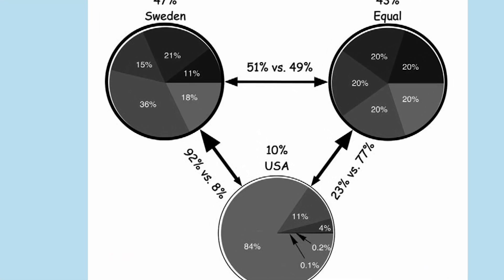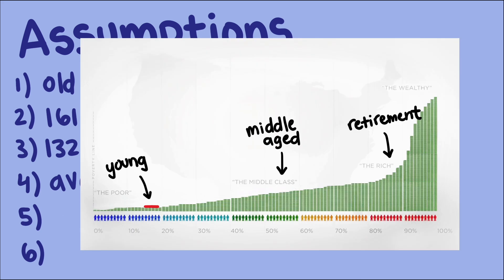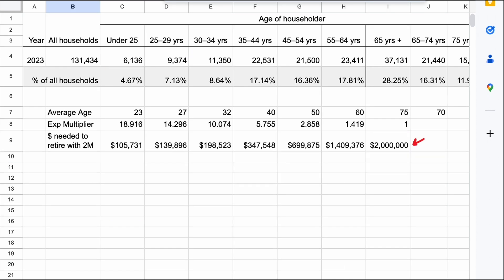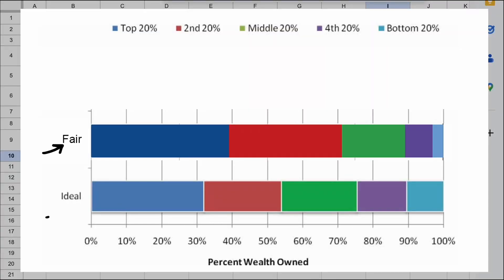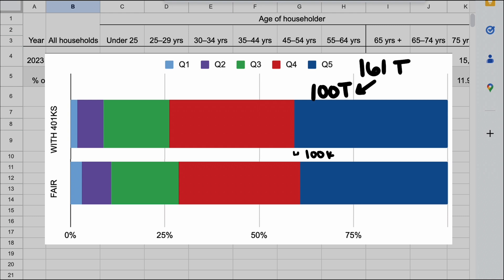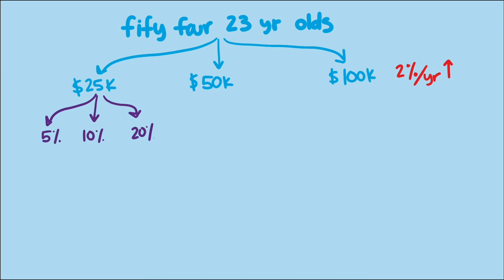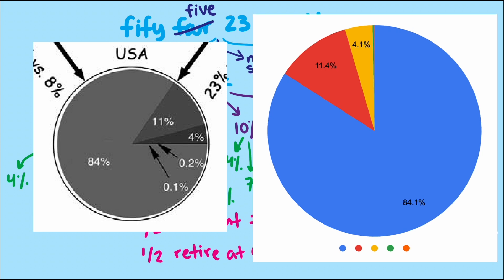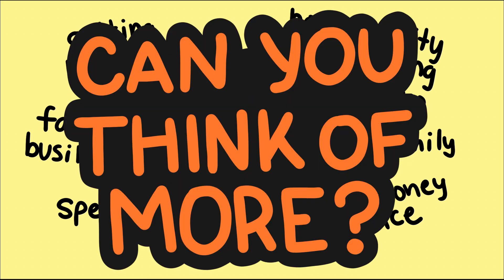Fair vs Equal | A Mathematical Discussion on Wealth Inequality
Equal and Fair are not the same thing. In this video we use math to explore what a fair wealth distribution might look like in the United States.

Script: Doug Corey and Jennifer Canizales
Audio: Doug Corey
Animation: Jennifer Canizales